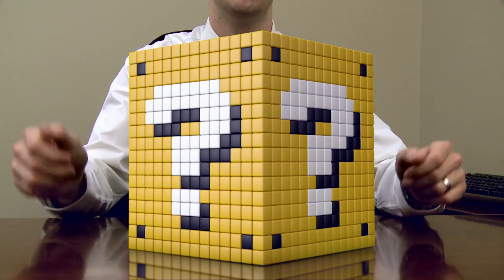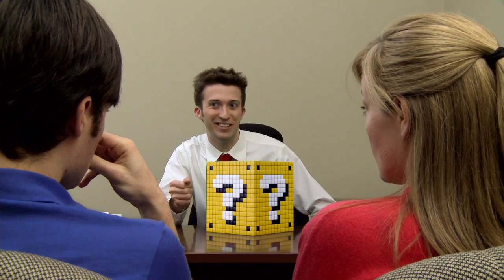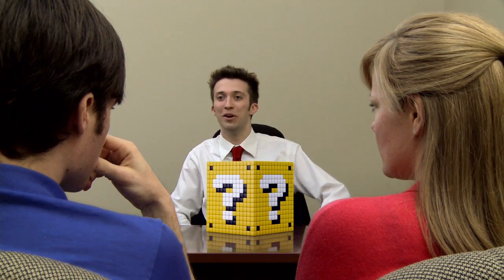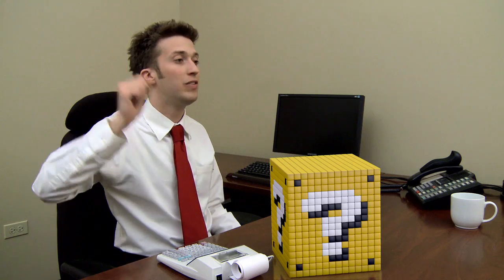Super Mario Bros Bank - Awkward Spaceship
Welcome to Super Mario Bros bank, the nation's leading financial and princess saving institution.

Written by Dave Urlakis. Starring Dave Urlakis, Erica Elam and Zack Whittington. Directed by Zoran Gvojic and Dave Urlakis. Filmed, edited, graphics and color by Zoran Gvojic. Sound by Mark Kleinfelder. Box animation by Nick Hopkins